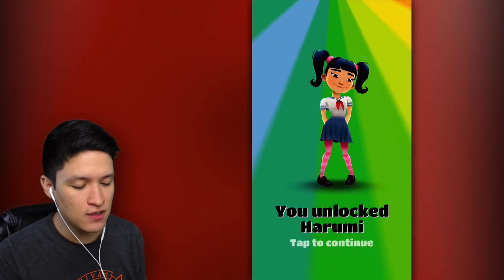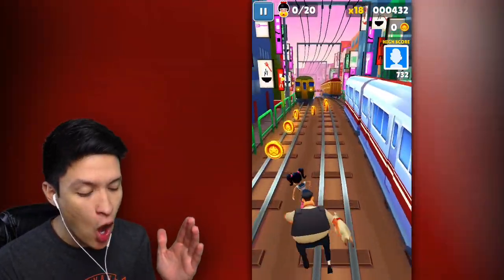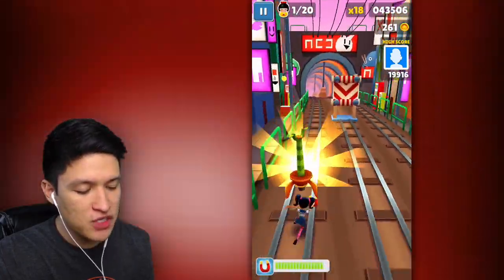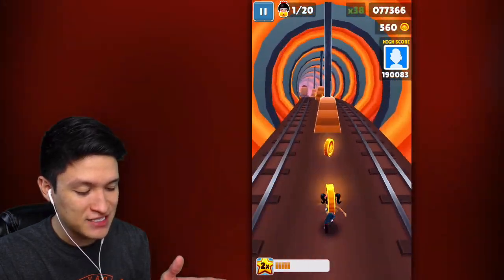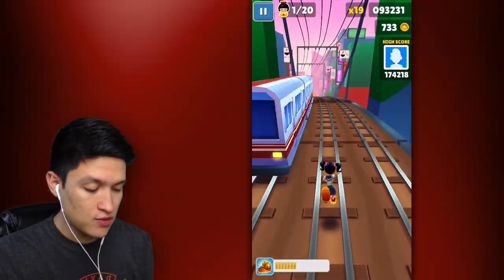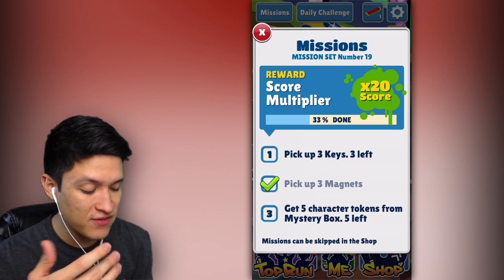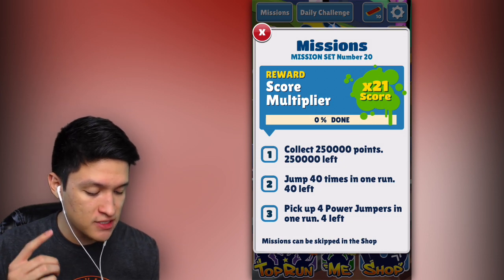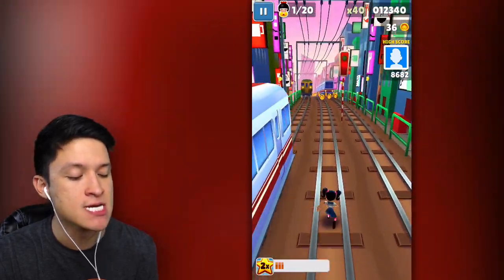HARUMI AND KITTY BOARD! (High Score) Subway Surfers: Tokyo Gameplay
David plays with Harumi and the Kitty Board in Subway Surfers: Tokyo! iPhone Gameplay

davidtplays

Watch me live on Kamcord!

What's New in Version 1.47.0 of Subway Surfers:

- The Subway Surfers World Tour continues in Japan
- Explore the vibrant Subway of Tokyo with Jake and his friends
- Customize your crew with a spectacular Outfit for Harumi
- Fly through the buzzing metropolis on the cute Kitty board
- Join Weekly Hunts on the neon-lit tracks to compete for great prizes